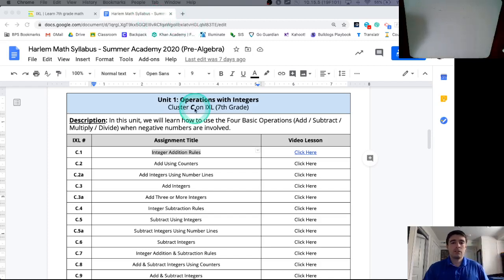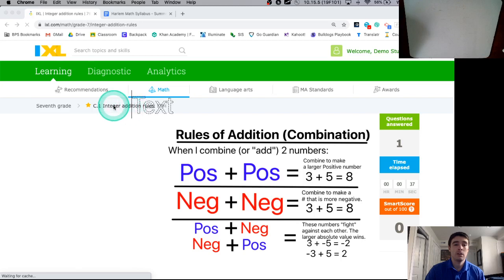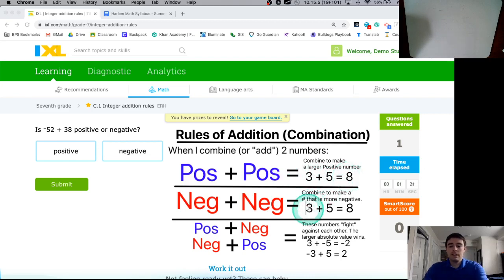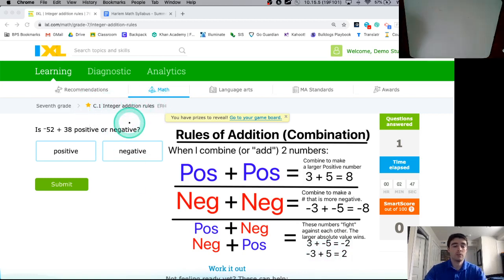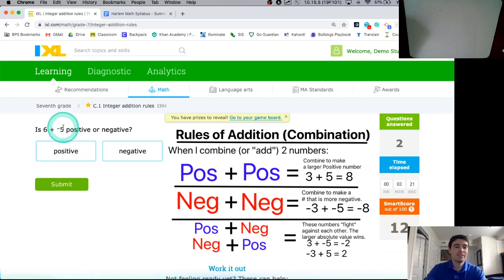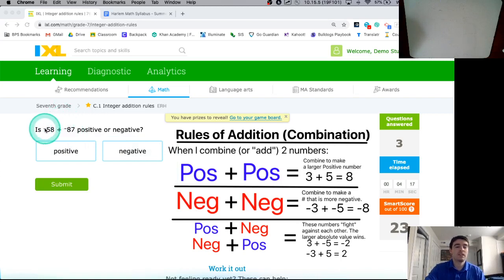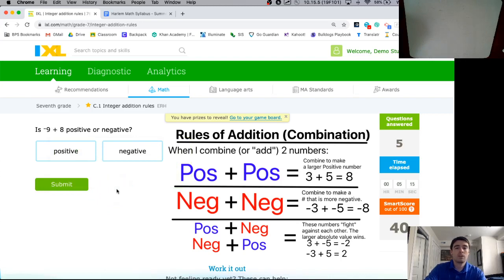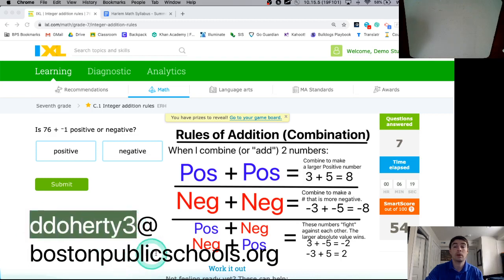IXL Support: C1 - Integer Addition Rules